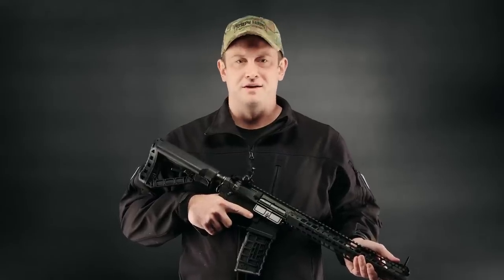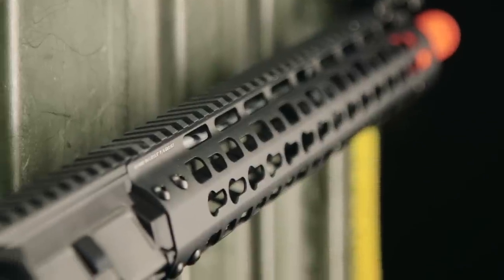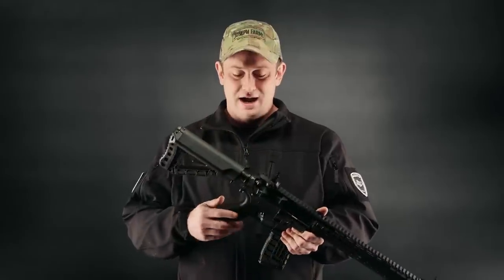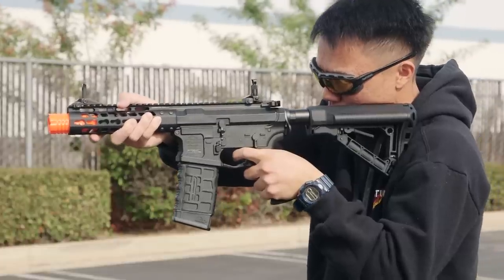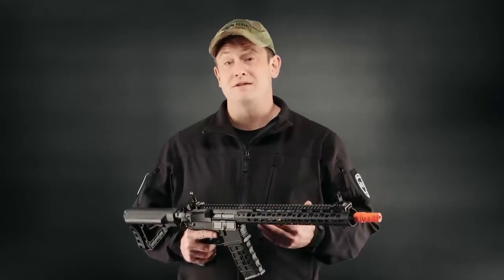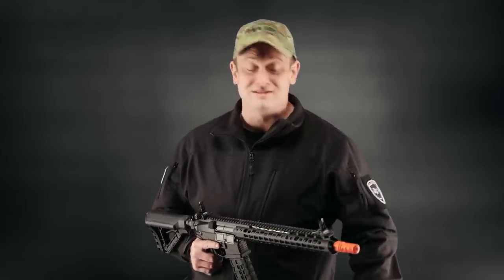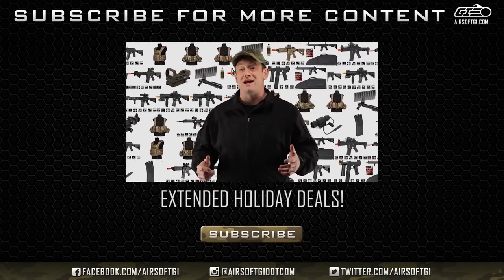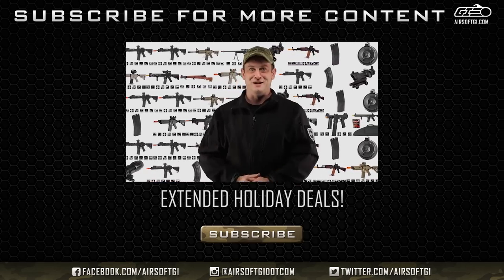Airsoft Gun for any Budget | G&G Wild Hog AEG - Airsoft GI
Scare your opponents and let them hear the roar of the G&G Combat Machine CM16 Wild Hog. This airsoft gun has G&G's latest internals for the best set up. Look no further for a high quality airsoft gun that fits your needs and your budget.

You can find all the variants of the G&G Wild Hog AEG